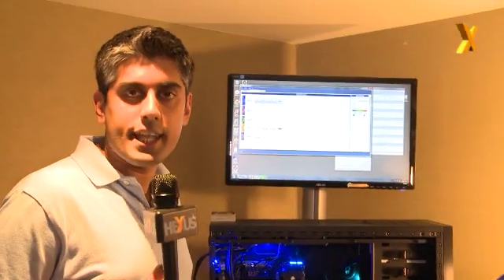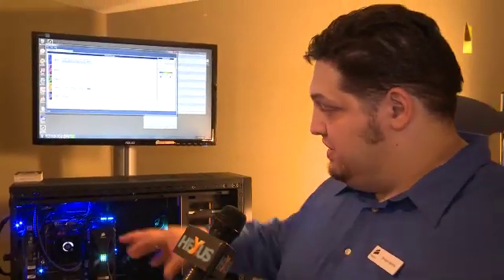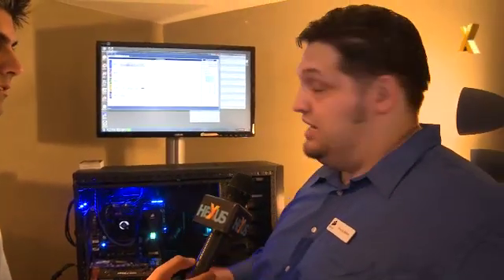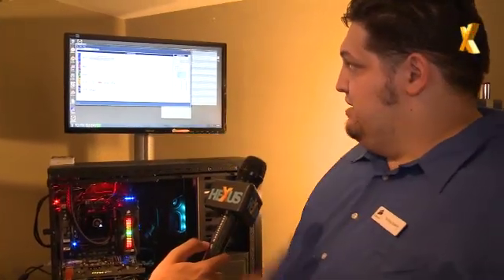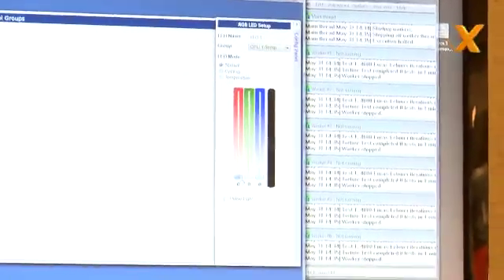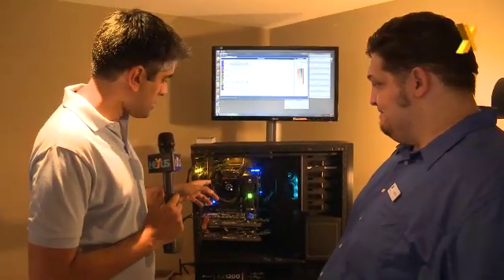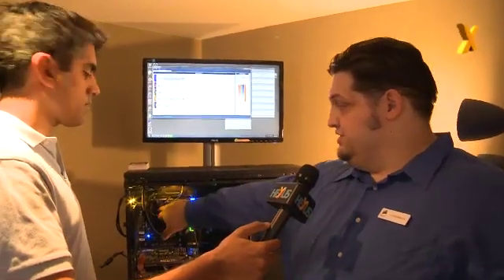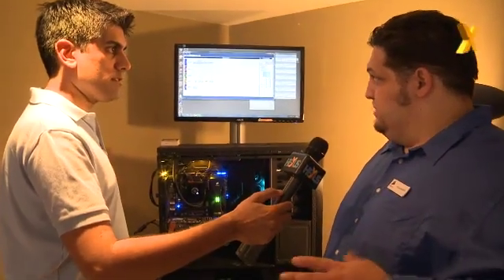Corsair Link technology demoed at Computex 2011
Corsair's George Makris gives us a live demonstration of company's upcoming thermal management technology.